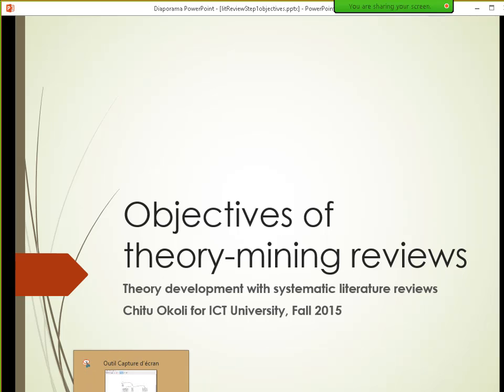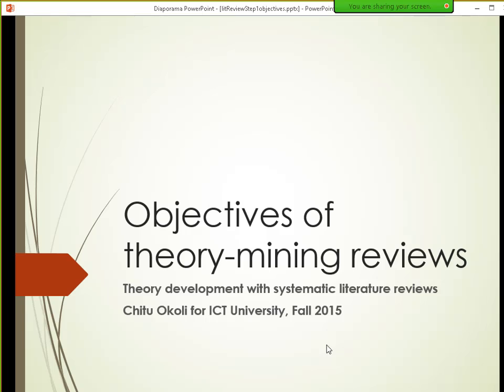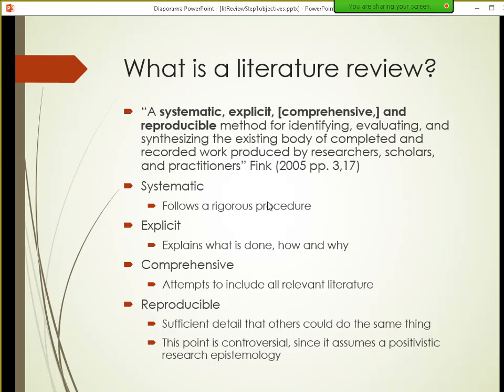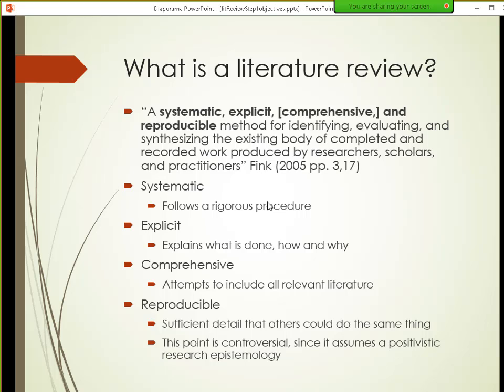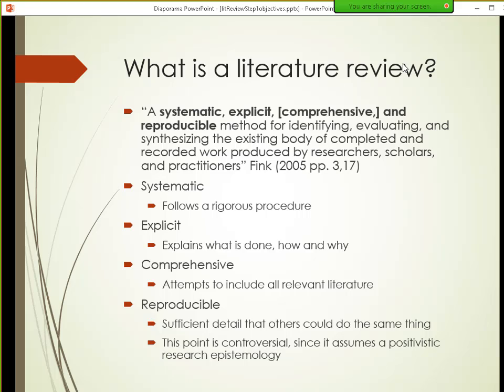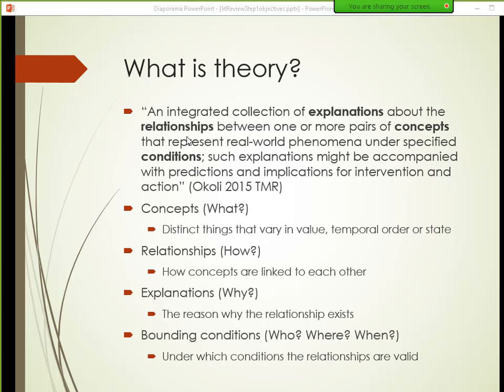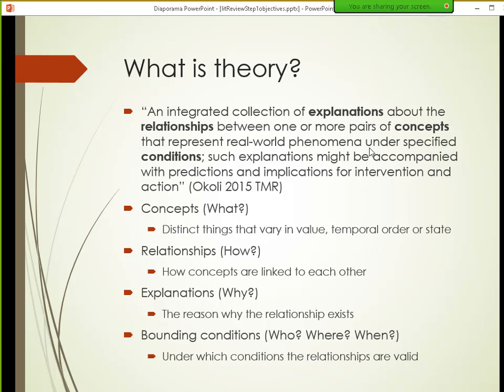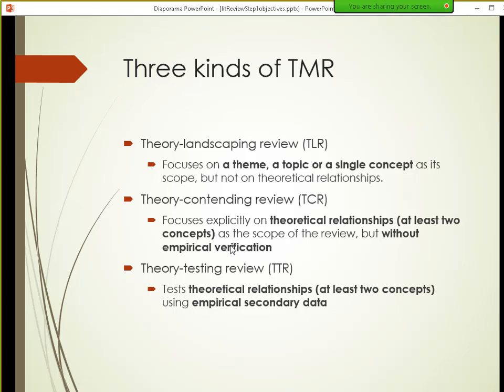Theory with lit reviews: 1. Objectives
The first step to building theory with literature reviews is to determines the objectives of your theory-mining review. This video defines literature reviews and then explains what theory means and why it is important. Then it introduces theory-mining reviews (TMRs) and explains the three types of TMR.